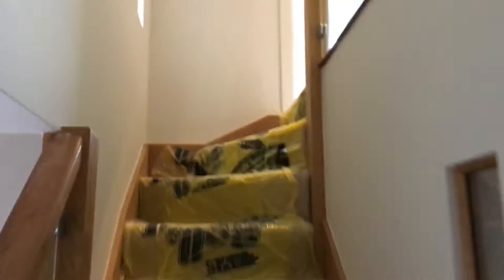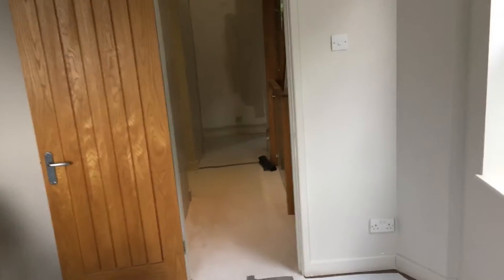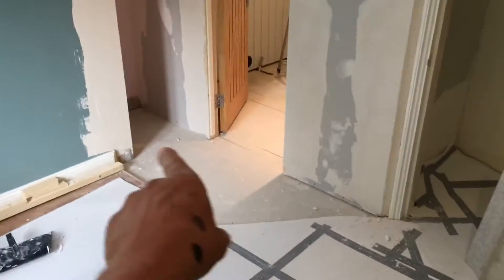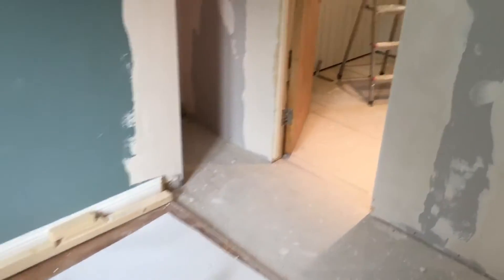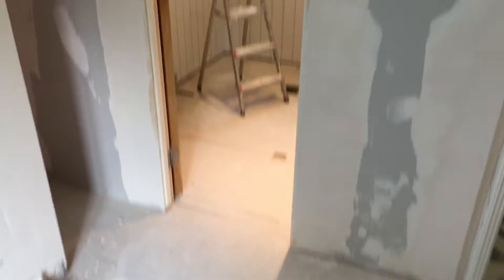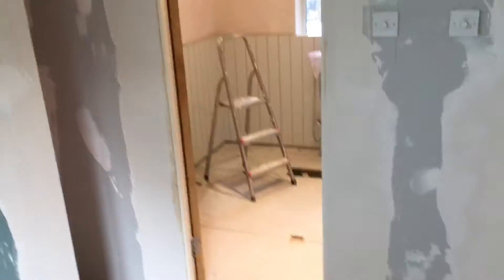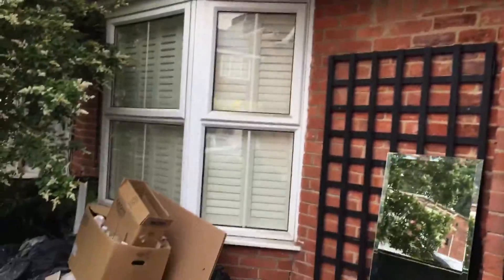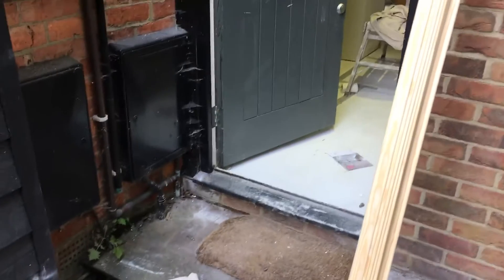6 July 2019